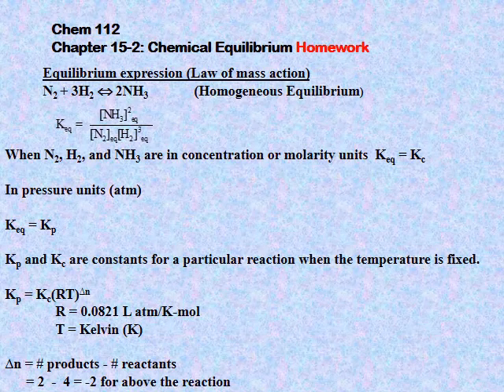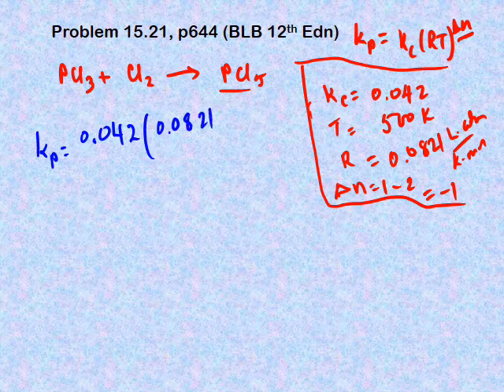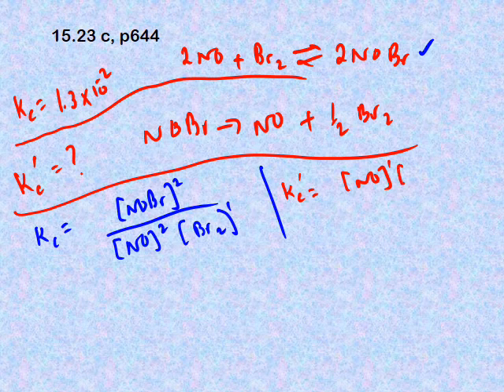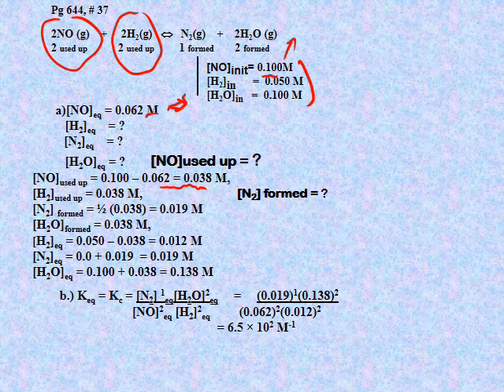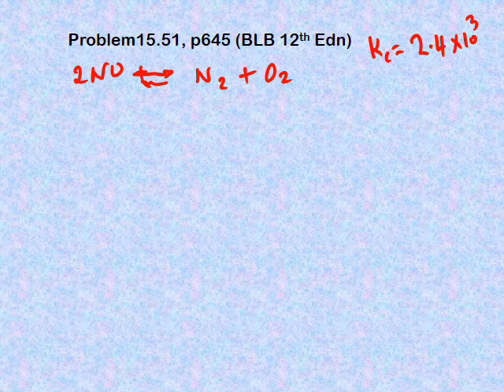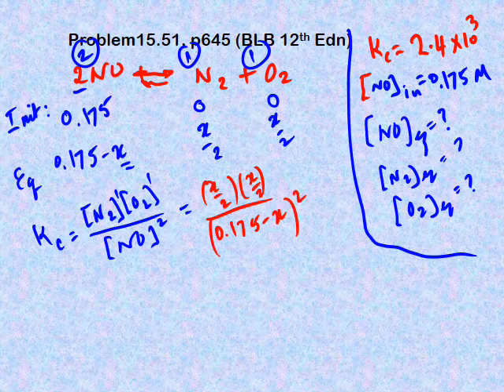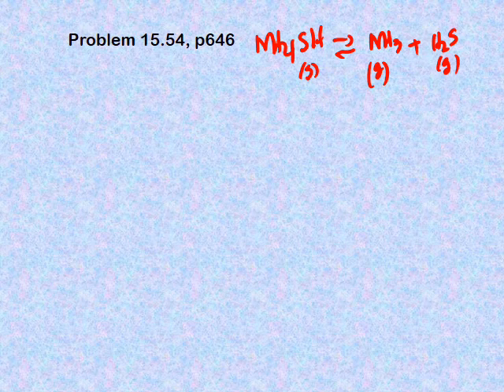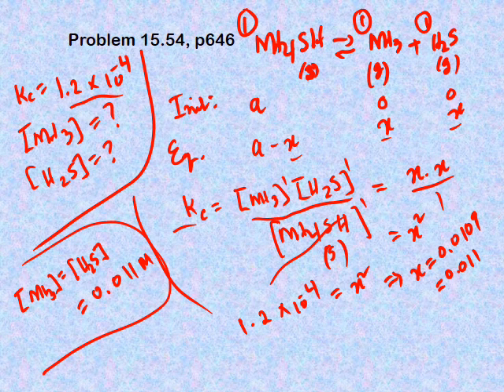C112 Ch 15-2 (HW, Chem equil)